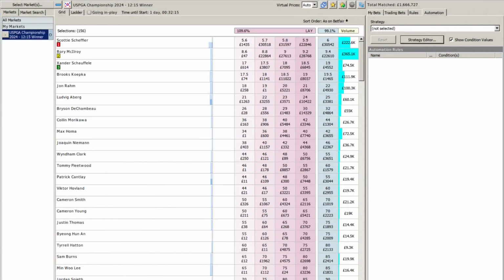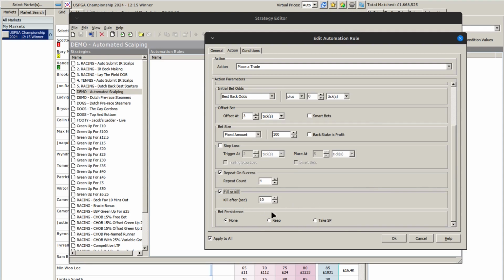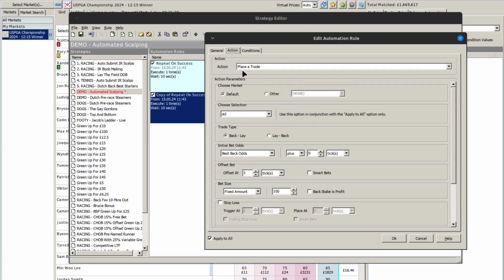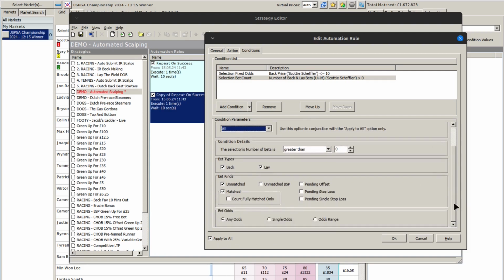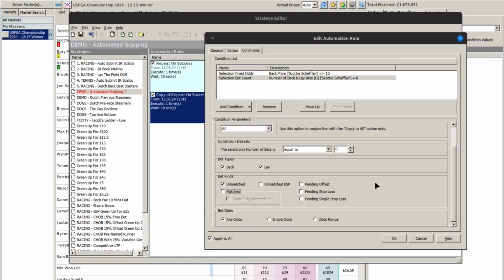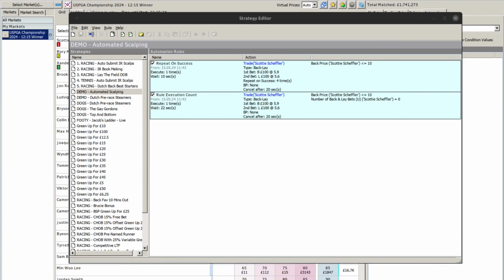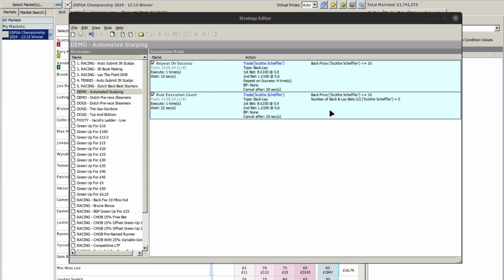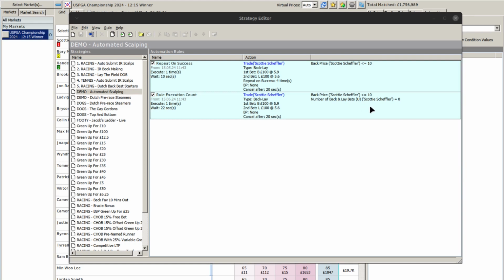Automated Scalping - Two Methods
A discussion on the two methods to configure an automated scalping strategy within Fairbot and outlines the pros and cons of each technique.